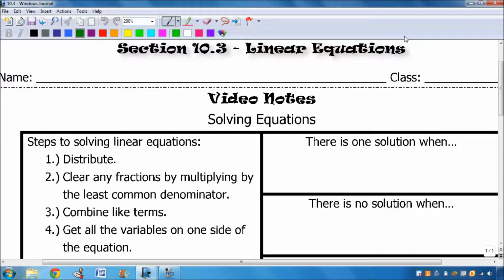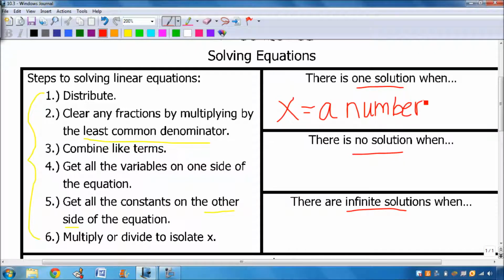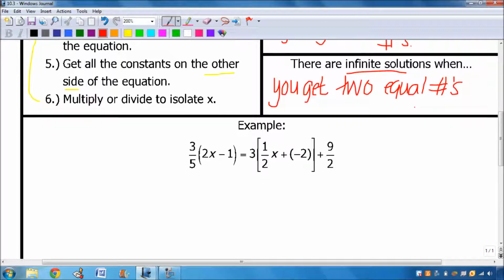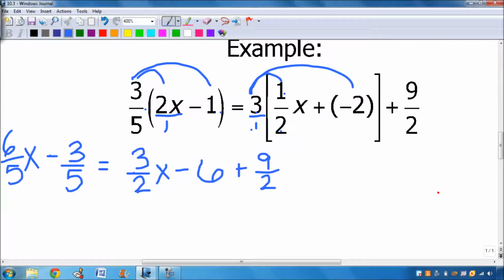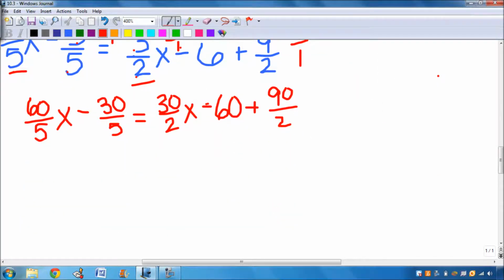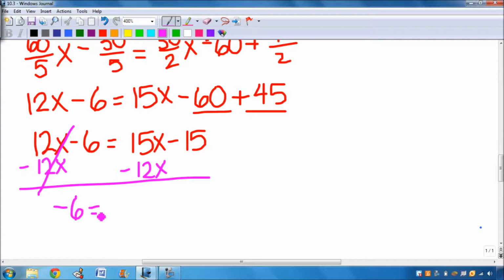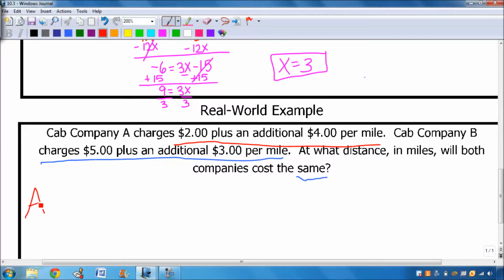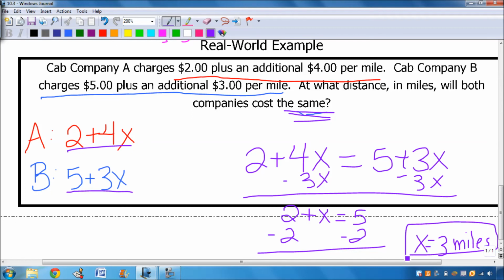Video #10 3 Linear Functions